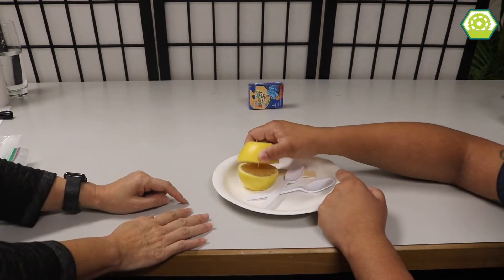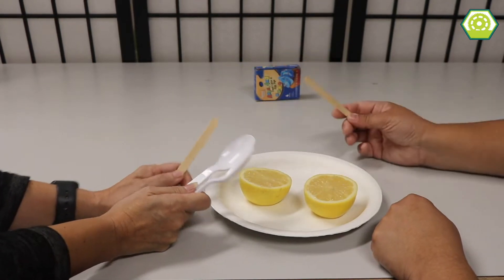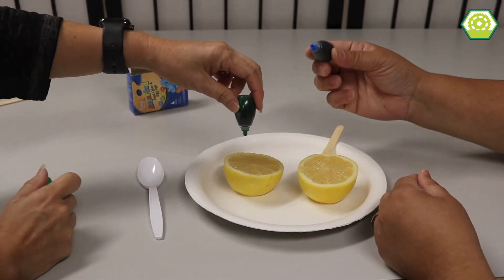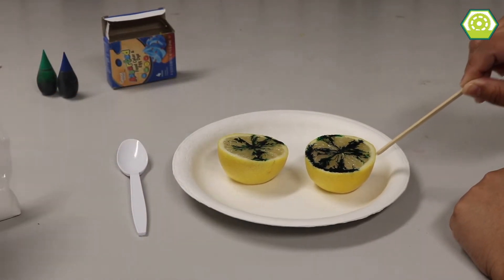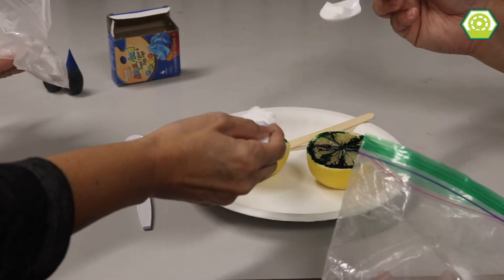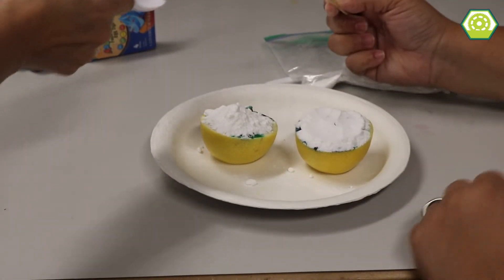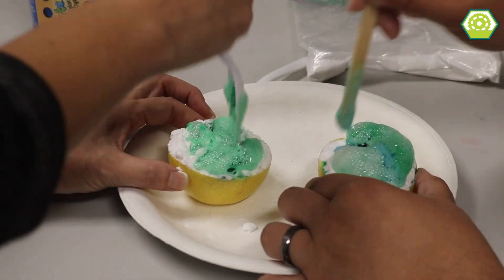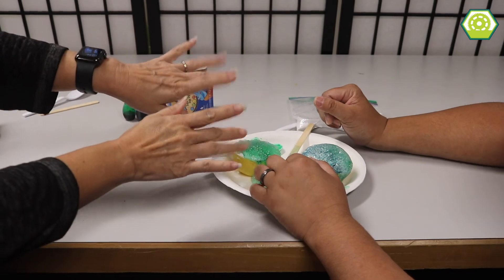FiZZy Lemons 🍋 | experiment | chemical reaction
Fizzy Lemons!

What happens when you mix lemon juice & baking soda??
Carr and Mel do a fun chemistry experiment! Lemons are great for a lot of things, especially making fizzy lemons!